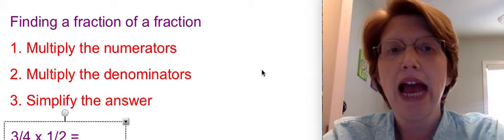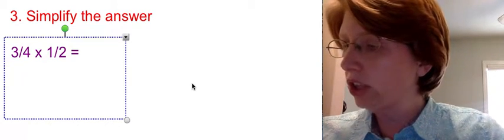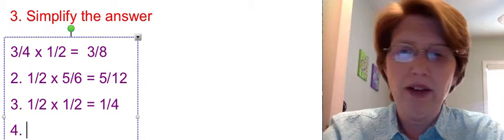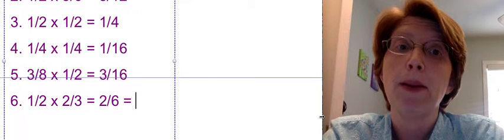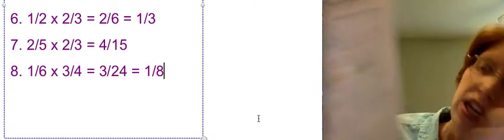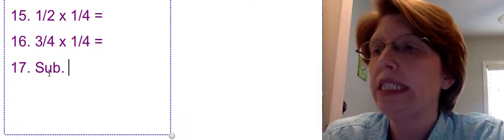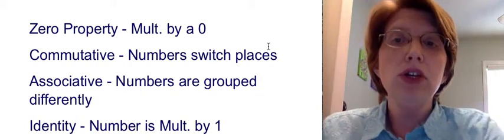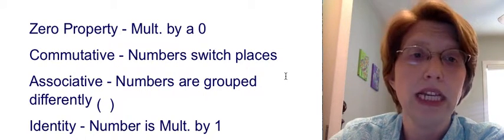BJU Math 5 Mult fractions Ch 12 March 31